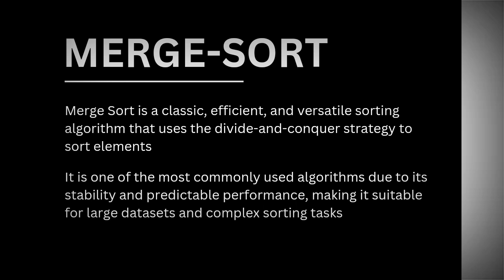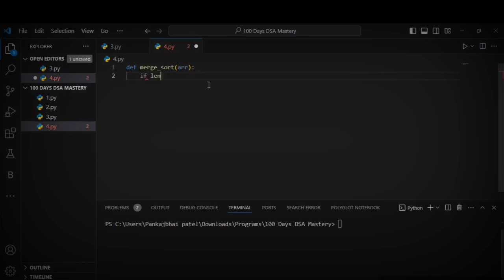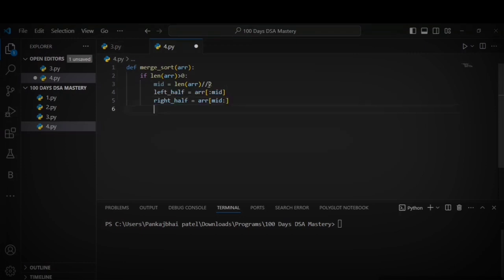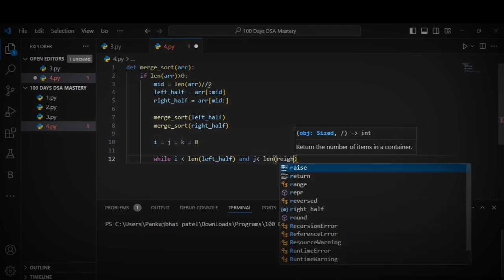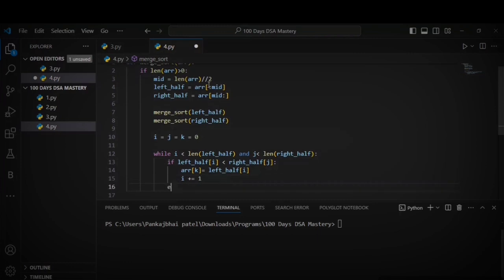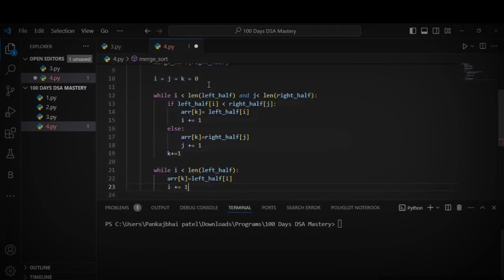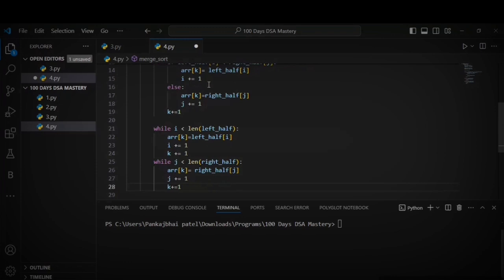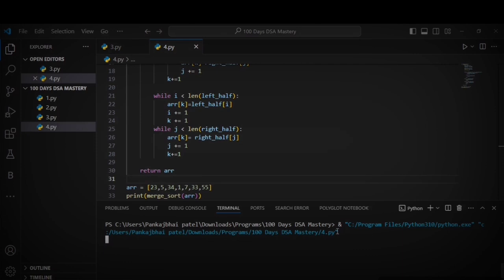Merge-Sort Algorithm In Python | Day-4 100 Days DSA Mastery Course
Welcome to Code with Akkyaa! 🚀 In this video, we're diving into the Merge Sort Algorithm in Python. Merge Sort is a powerful, efficient, and widely-used sorting algorithm known for its divide-and-conquer approach. We'll cover both the theoretical aspects and practical coding implementation.

🔹 What You'll Learn:

- Definition: Understand what the Merge Sort algorithm is and its significance in computer science.
- Steps: Explore the step-by-step process of Merge Sort, highlighting how it splits and merges arrays.
- Theory: Learn about the divide-and-conquer strategy that makes Merge Sort efficient for large datasets.
- Practical Implementation: Follow along as we code the Merge Sort algorithm in Python, explaining each part of the process for clarity.
- Advantages: Discover the strengths of Merge Sort, including its stable sorting and performance benefits.
- Disadvantages: Understand the scenarios where Merge Sort might not be the most optimal choice.

🔹 Why Merge Sort?

Merge Sort is renowned for its efficiency and stability, making it ideal for sorting large datasets. Its recursive nature and predictable performance have made it a staple in many applications and a crucial algorithm to understand.